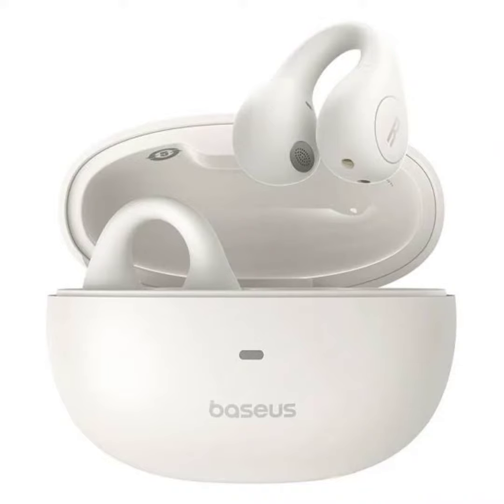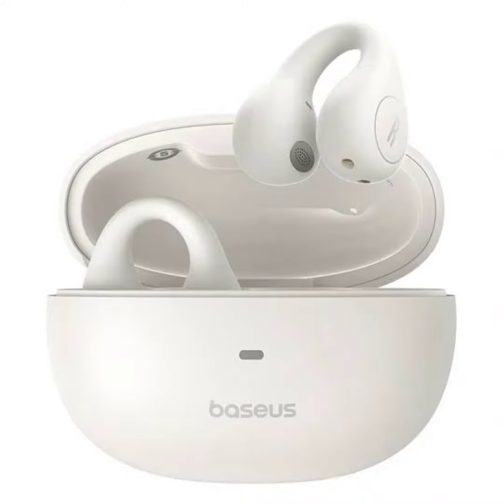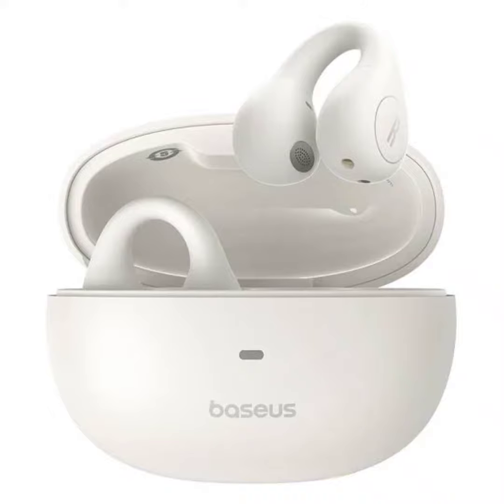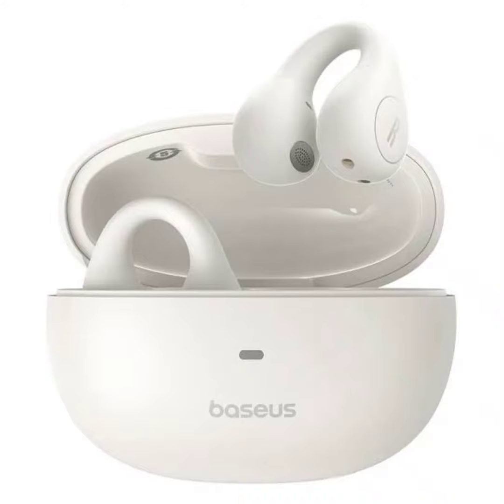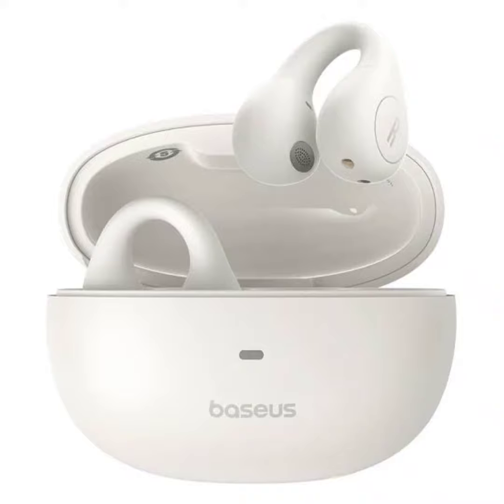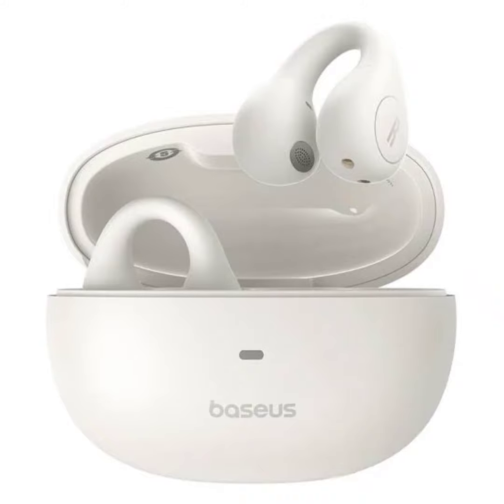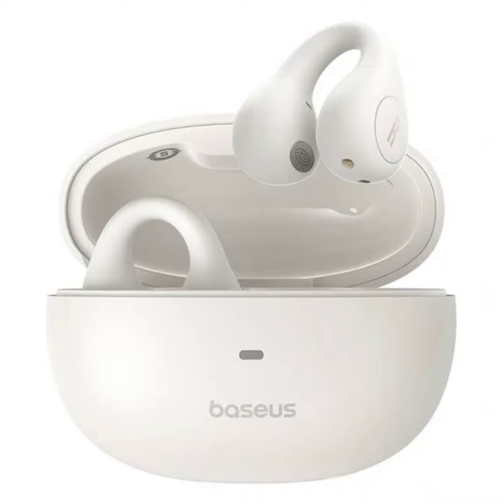Baseus AirGo 1 Ring open-ear earphones offer 360° sound, 25hr battery, low latency & fast charging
Baseus has launched a new pair of clip-on earphones, the AirGo 1 Ring, featuring an open-ear design and a total battery life of 25 hours. The earphones are priced at 138 yuan (around $20) and are available on JD.com.